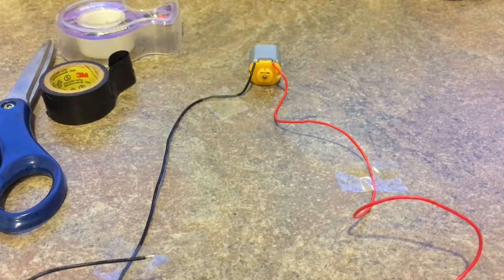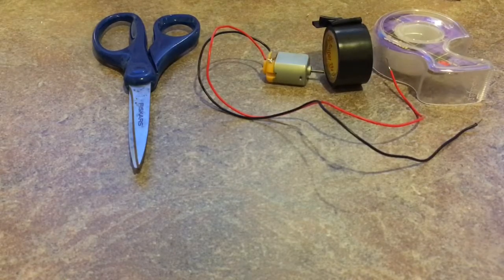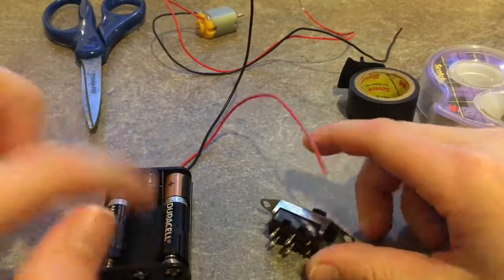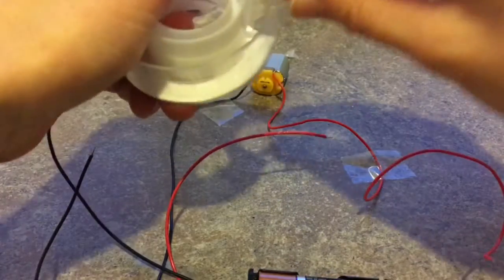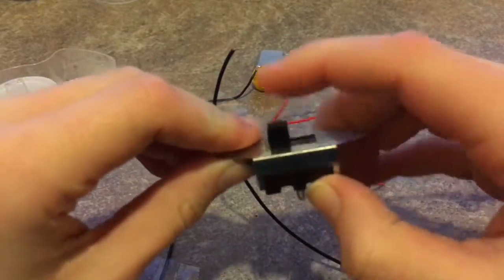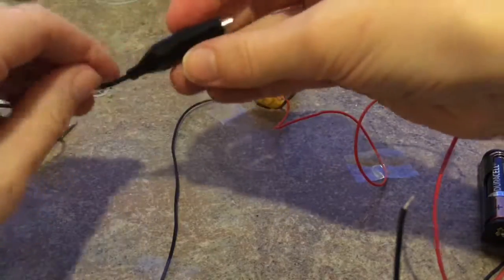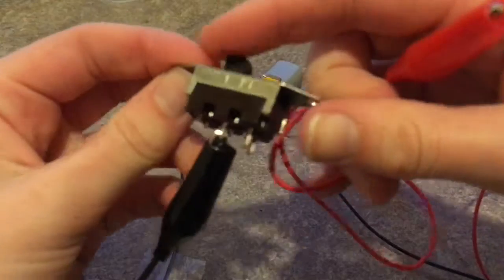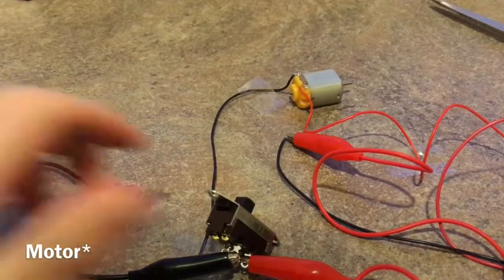How to wire a DC motor to a switch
This video will explain step-by-step how to connect a slide switch to a DC Motor.
You will need:
1 D.C. Motor
2 wires with alligator clips
1 battery pack and batteries to fill it
1 slide switch
1 tape roll
1 pair of scissors